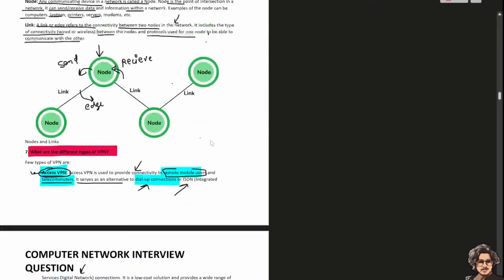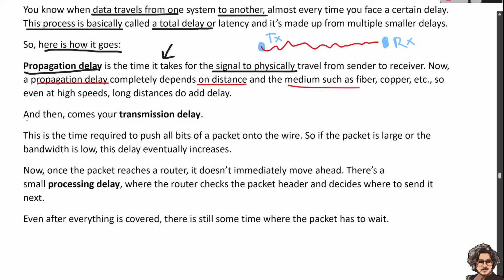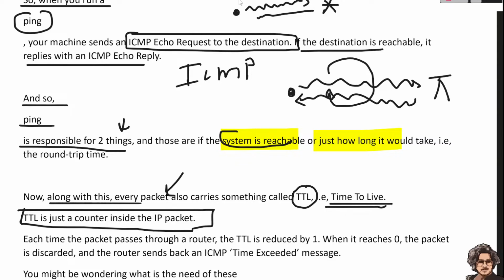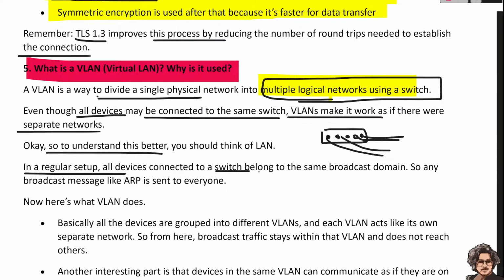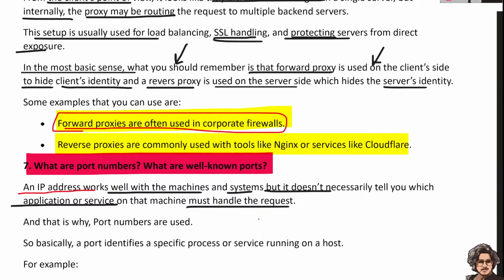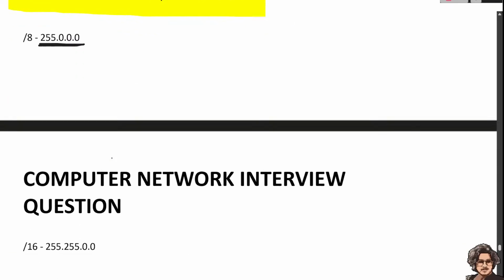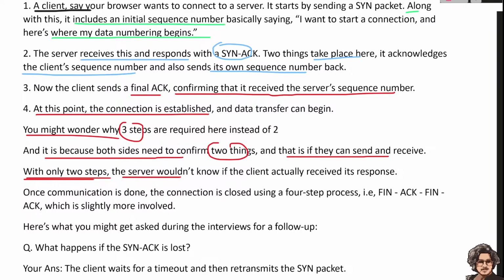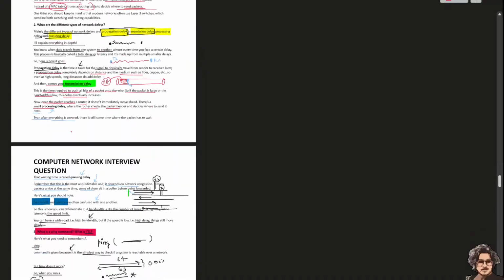Computer Network Interview Question | 2